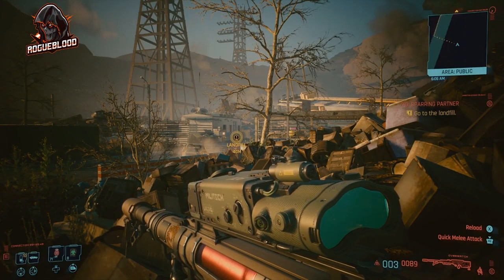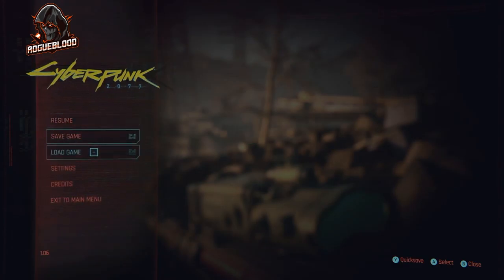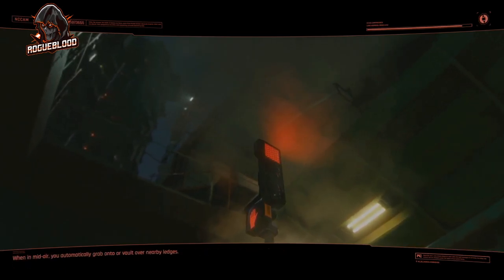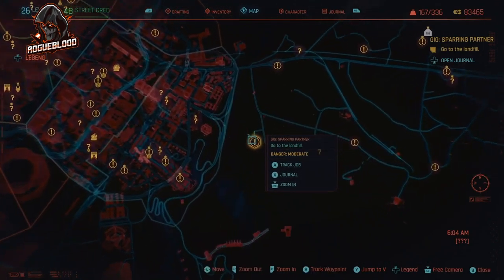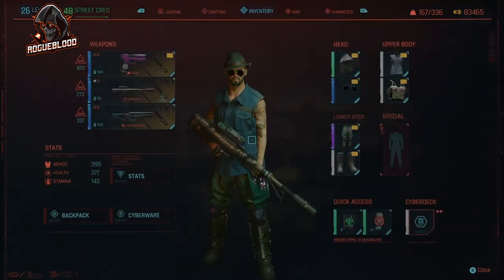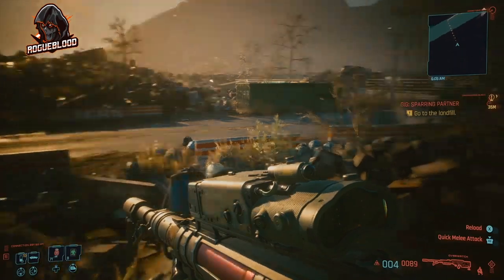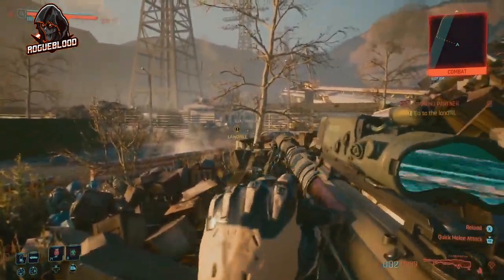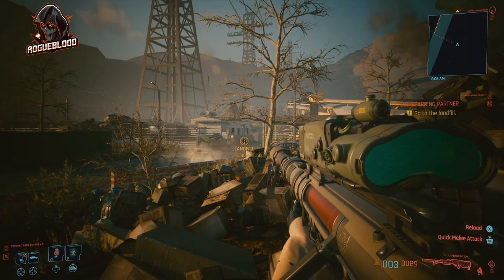CyberPunk 2077 Two Head 1 Bullet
Here I will be showing you how to get the 2 heads 1 Bullet achievement on CyberPunk 2077

Catch me live at Twitch.tv/xroguebloodx